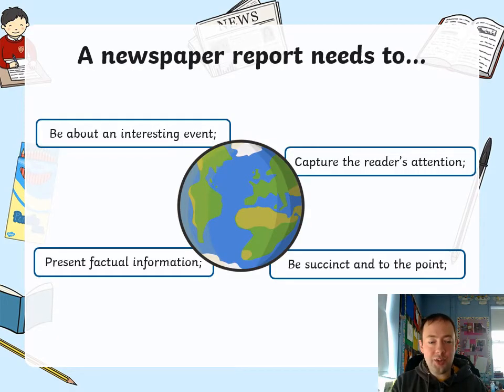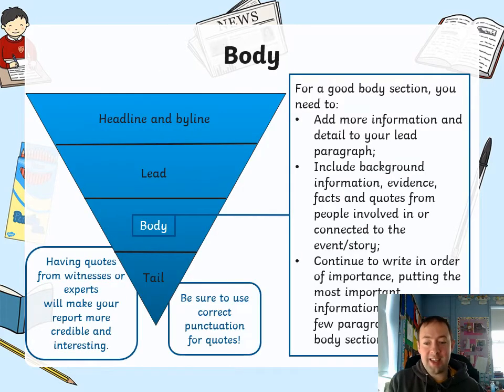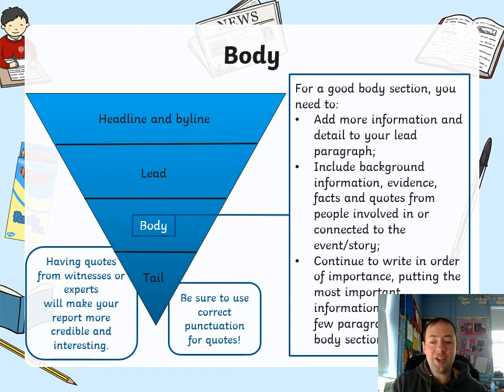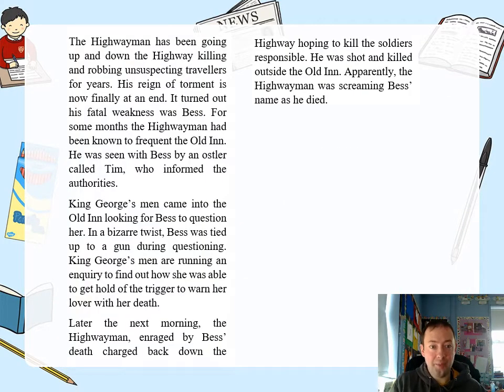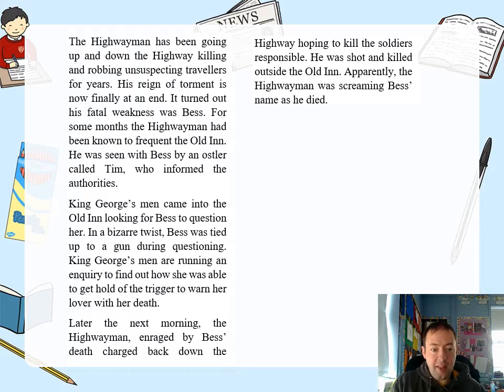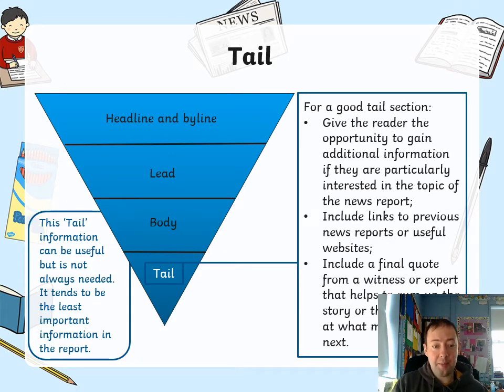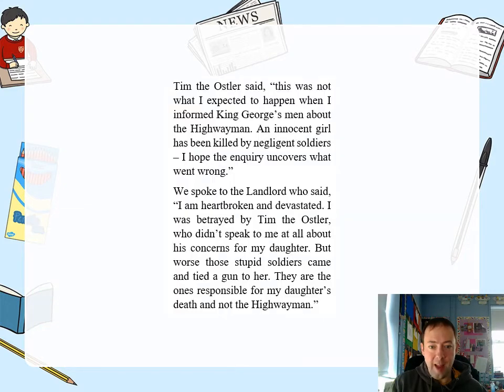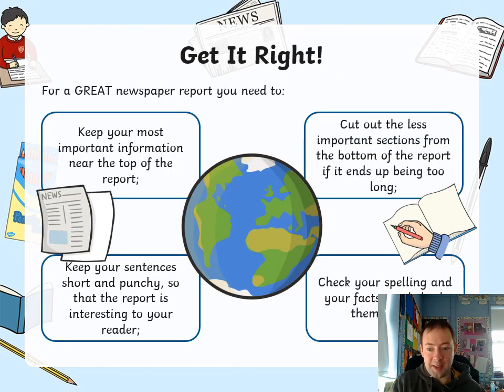How to Write a Newspaper Report Part 2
Mr Howarth explains how to write the body of a newspaper report.